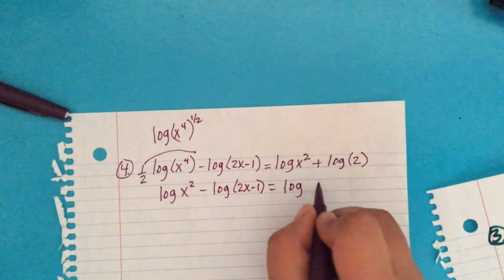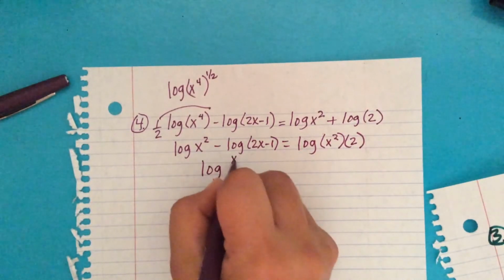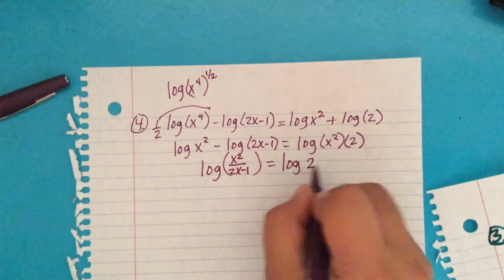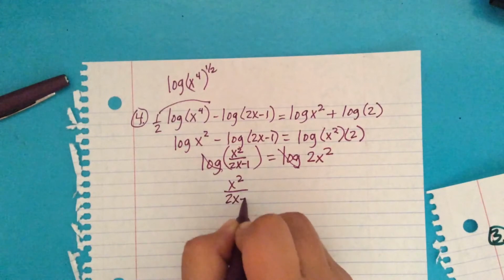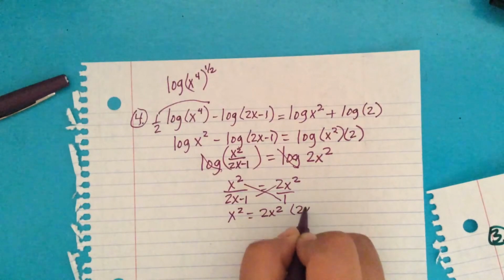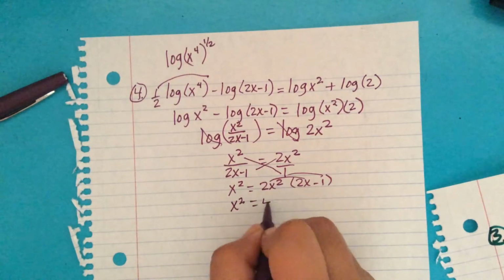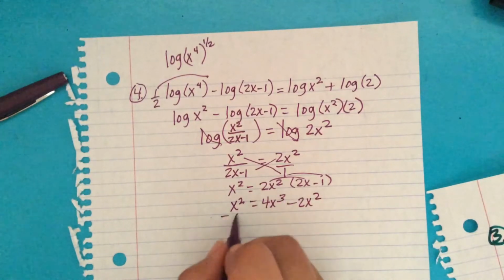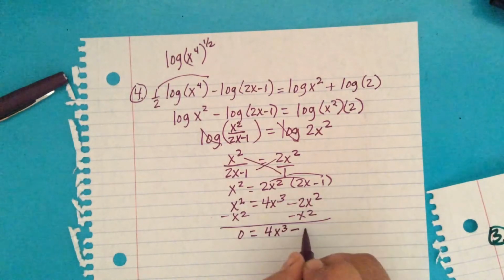Log notes 6